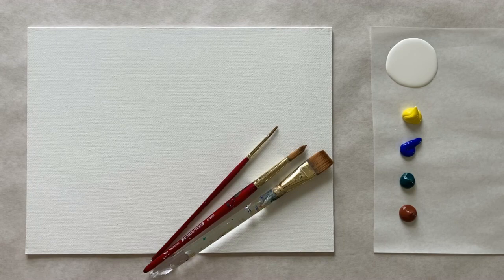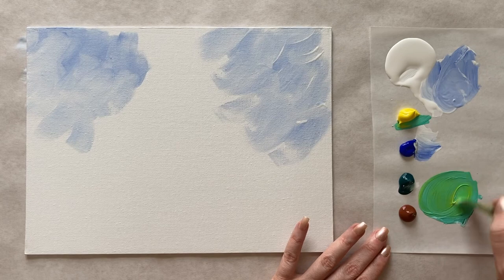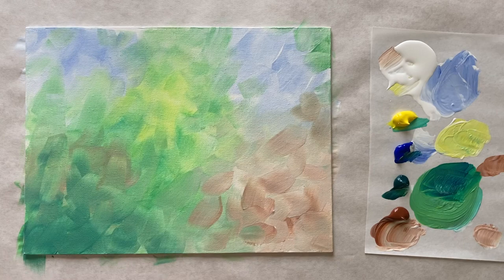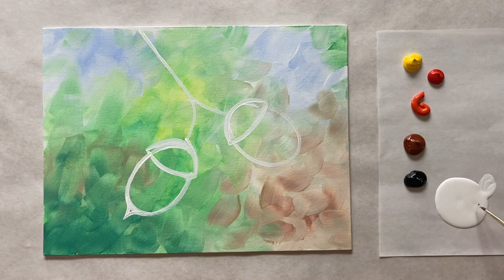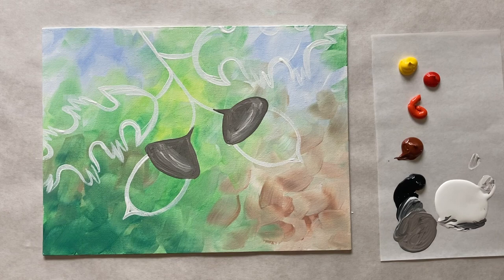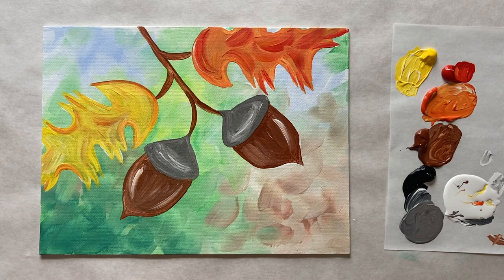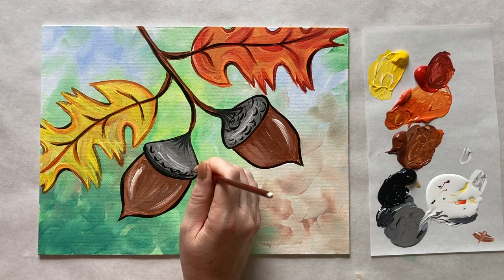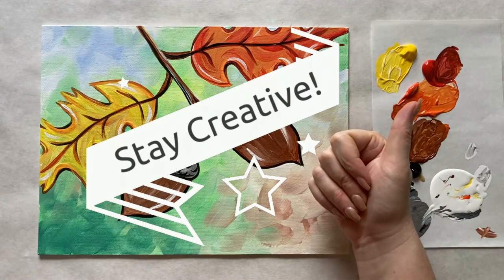🍂 EP123 - 'Acorns' easy autumn acrylic painting tutorial - oak leaves and acorns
Hello again beautiful artists! I can feel it, the promise of fall is in the air and in my heart. I just can't wait for my favorite season. So this week, we are painting cute acorns with oak leaves. Happy painting, stay creative!

The colors that you will need for today's tutorial are:

Cadmium Orange
Cadmium Red
Burnt Sienna
Thalo Green

I use three brushes from this kit

I've taught acrylic painting for beginners for almost 10 years on a freelance basis through a number of different studios. I also have been offering “pop-up” in-home paint parties for private groups. I LOVE teaching painting, and my favorite thing is when my students unlock a love or a knack for creative expression because of taking my classes. I started this Youtube show at the end of the year in 2019, with the hope of offering my “beautiful but do-able” paintings and step-by-step instructions to a worldwide audience. I hope you enjoyed today's step-by-step acrylic painting tutorial for beginners. Let me know what you thought of today's easy acrylic painting tutorial in the comments section! Check out the shop, stock up on art supplies, and until next time, stay creative!